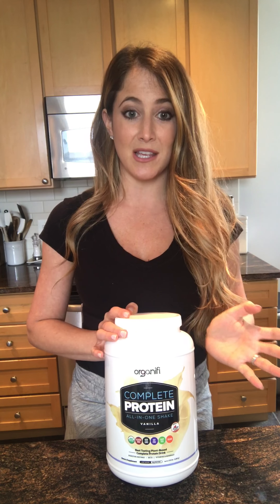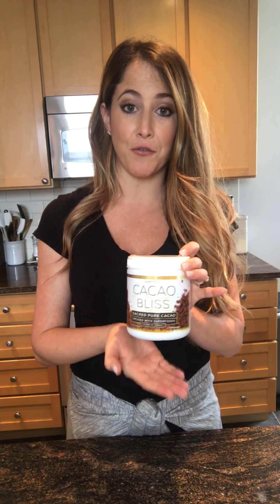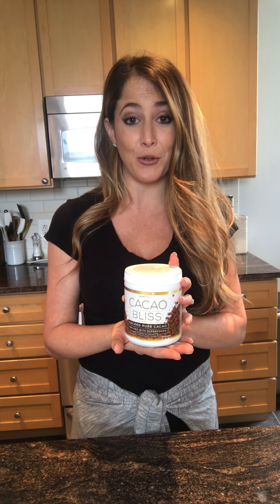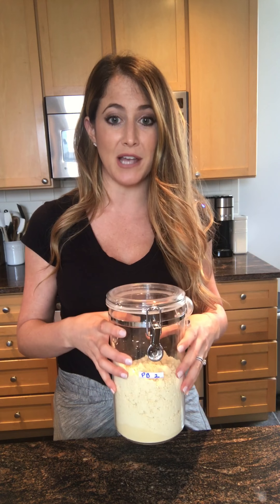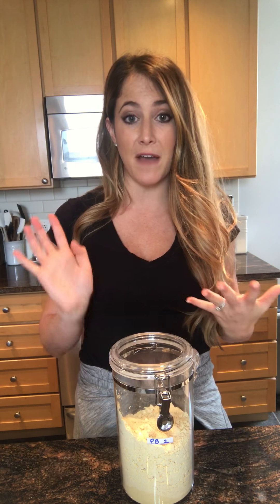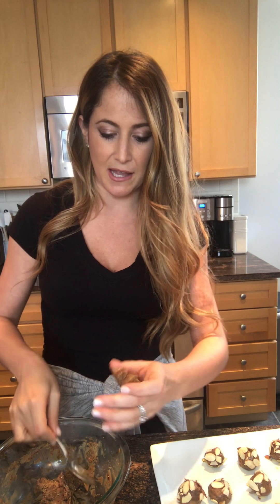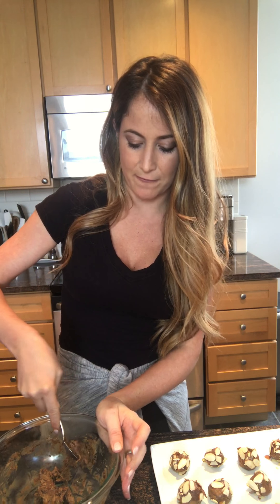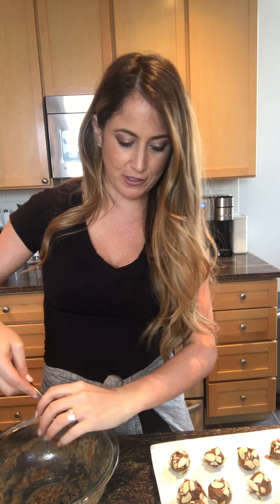TimeCrunchTuesday--(Healthy!) Chocolate Peanut Butter Bites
These little bites of deliciousness are easy to make, healthy, and the perfect snack before or after the gym!